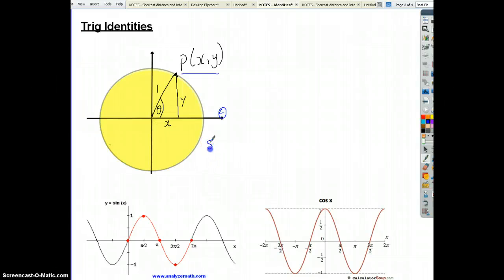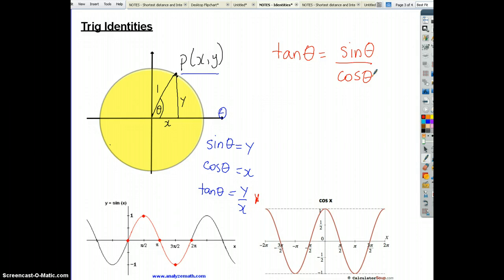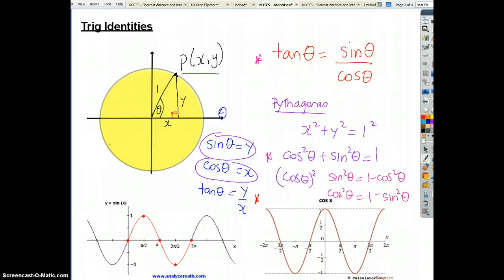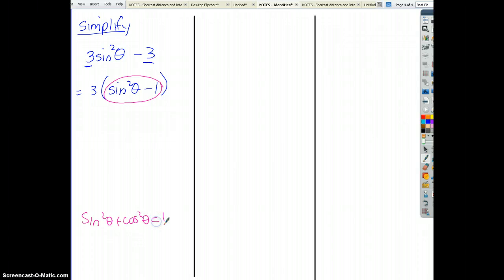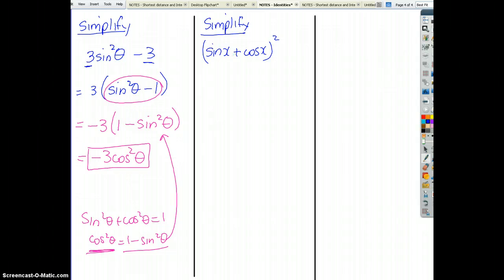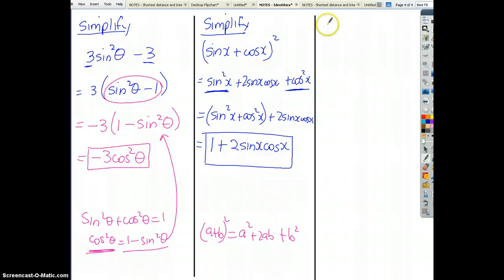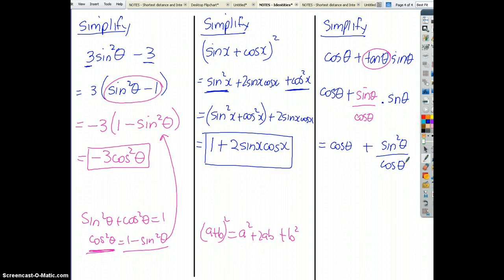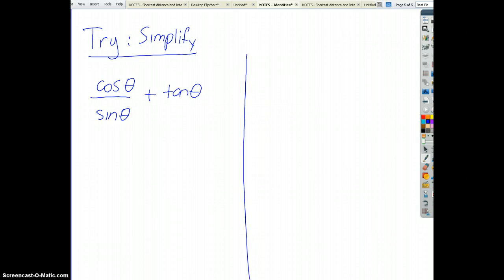Trig Identities and the Unit Circle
Using Identities